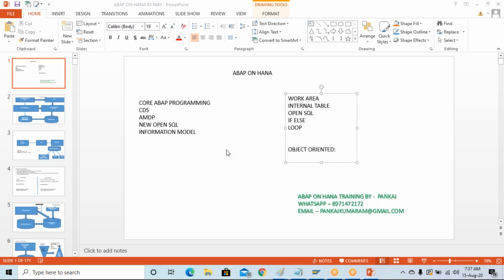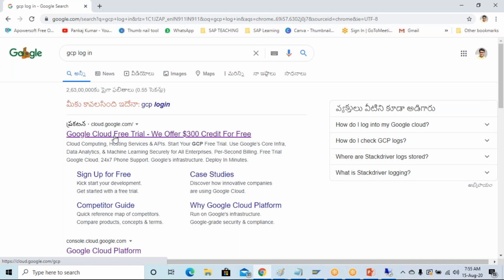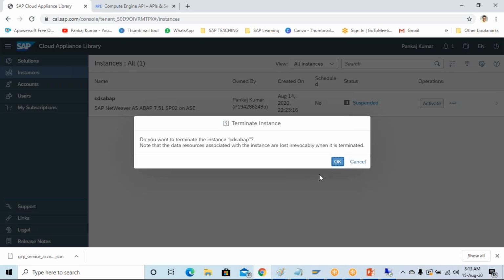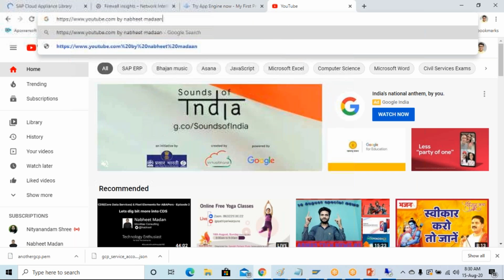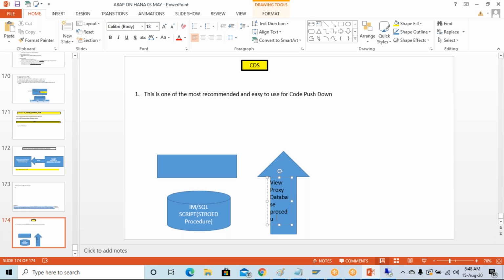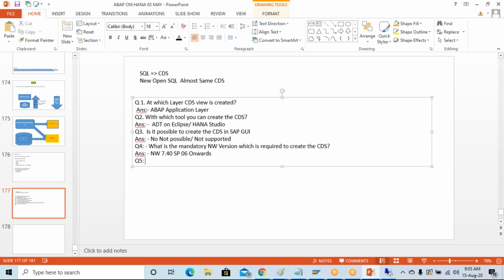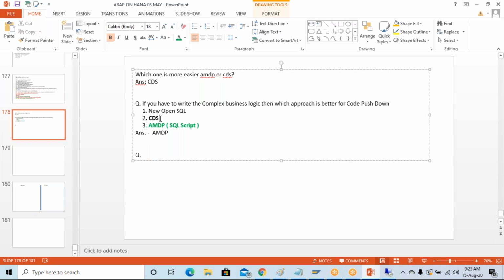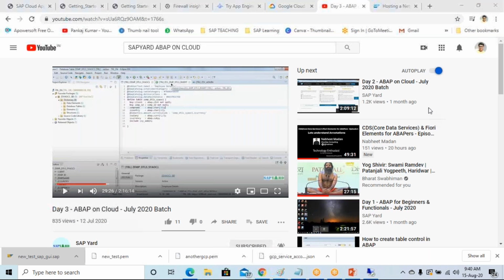CDS - Part 0 How to set up the Cloud system for free CDS Definition and Introduction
CDS - In this video, I have explained how to set up the cloud system for free